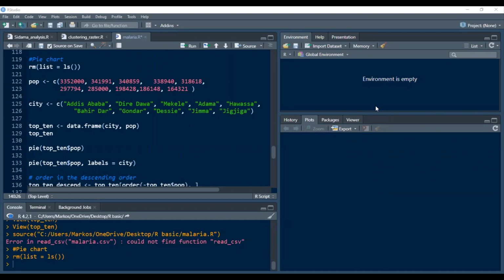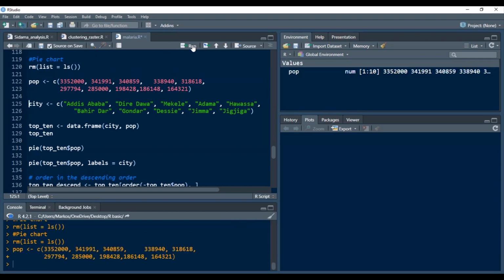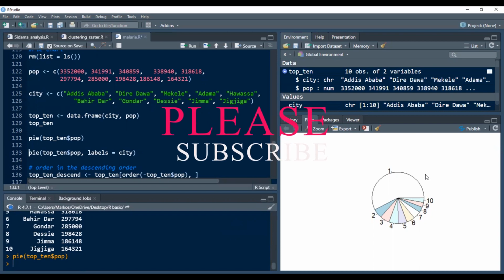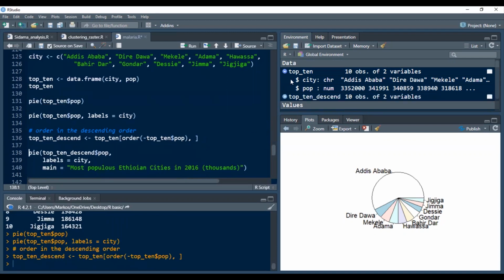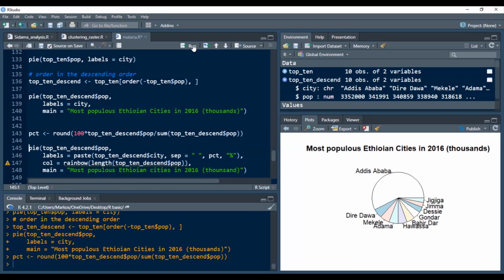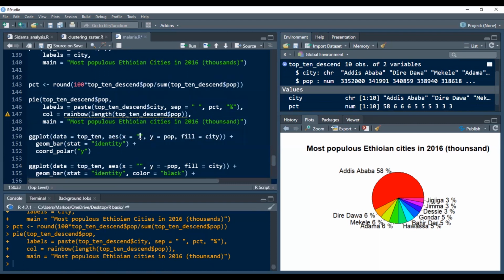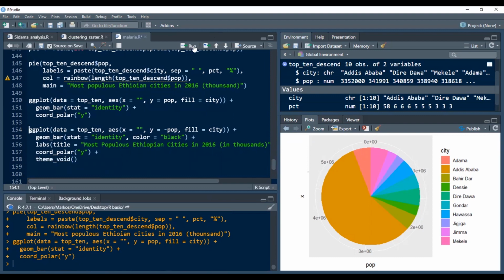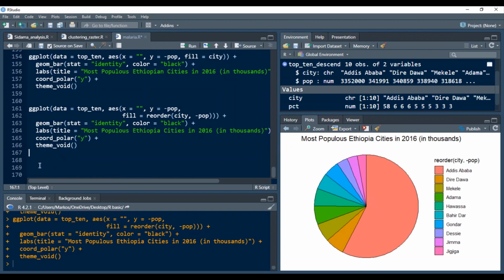Pie chart in r